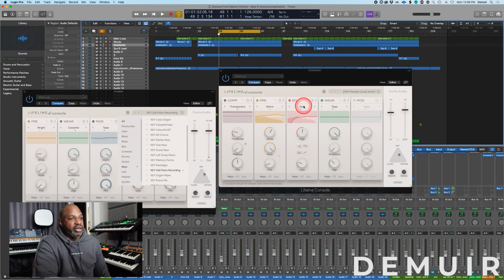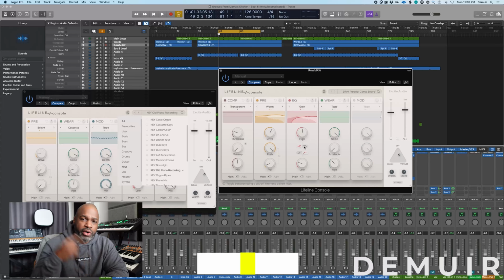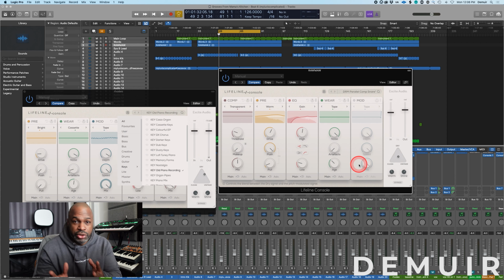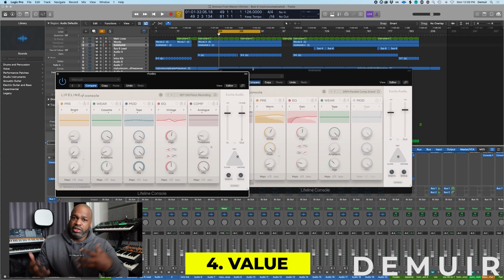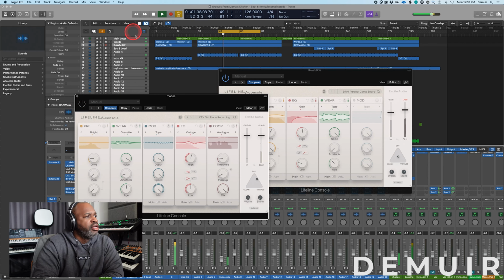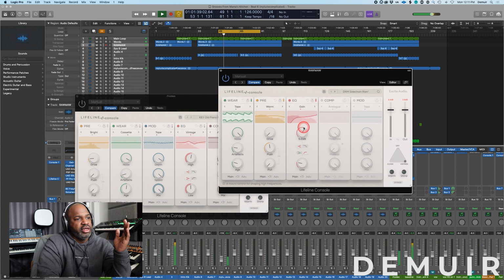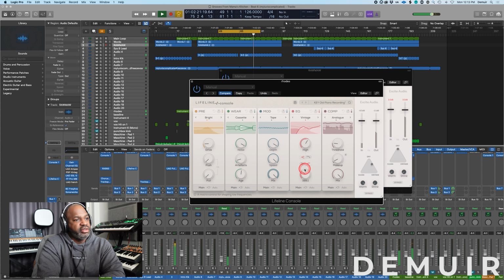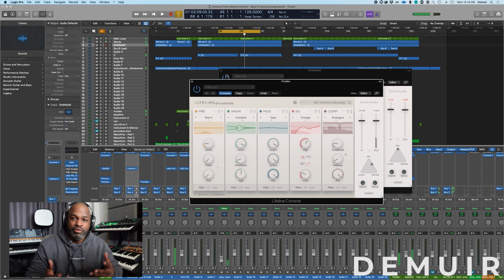Lifeline's Console Lite Review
Demuir jumps in to review Lifeline's Console Lite.
Add me to IG:  @Demuir

Linktr.ee/Demuir

Socialize
Soundcloud.com/djdemuir
Soundcloud.com/PurveyorUnderground